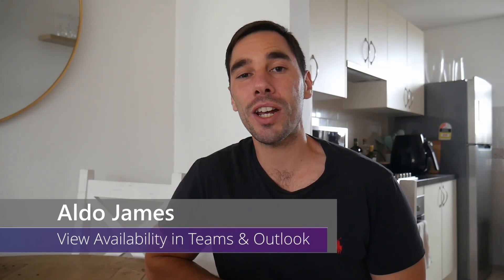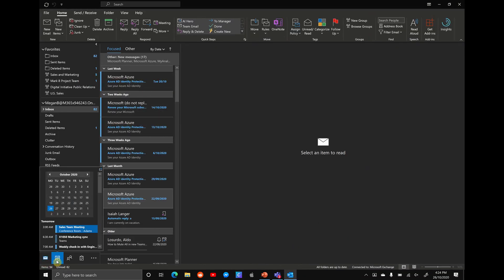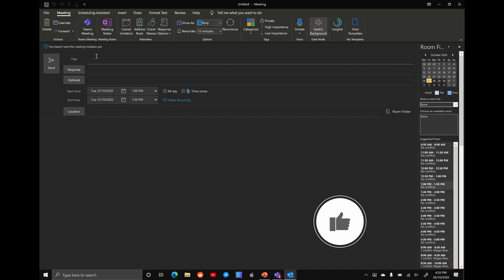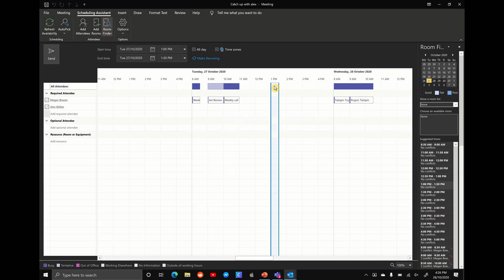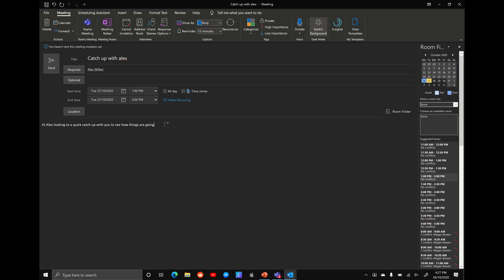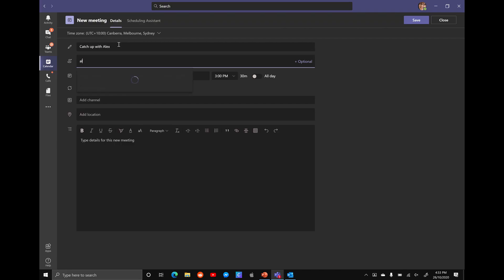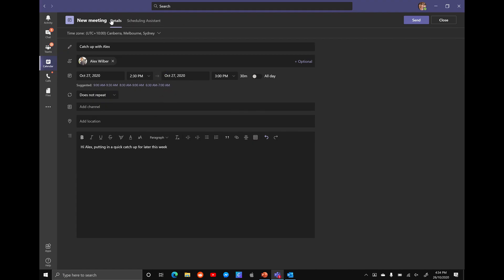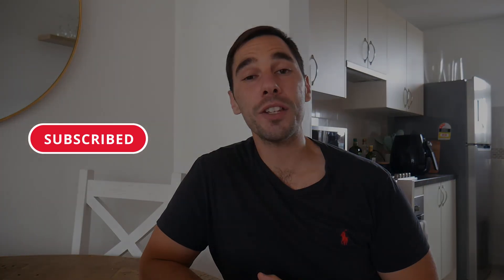How to check someone's calendar in Microsoft Outlook and Microsoft Teams (2026)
In this video I'll teach you how to check someone's calendar in Microsoft Outlook and Microsoft Teams.
I'm sure we've all been there when someone say's put it in my calendar and you're unsure how to check that person's calendar or see their availability.
This tip will help you better schedule meetings with others as you will now be able to see when they are free

If you found this video useful, have a look at my other tips and tricks too!

Run Multiple Microsoft Teams apps | Run Multiple Microsoft Teams apps